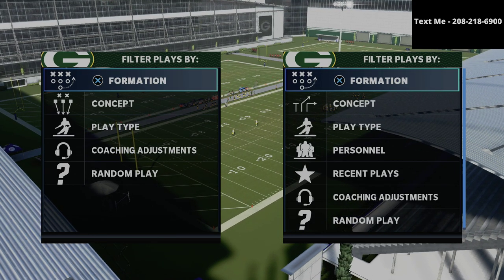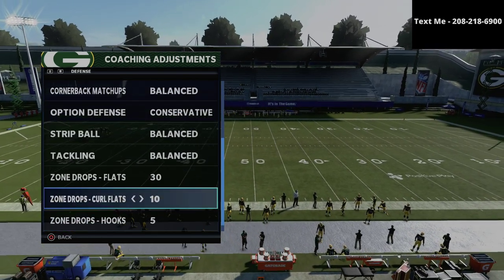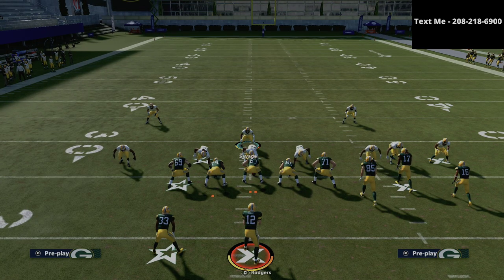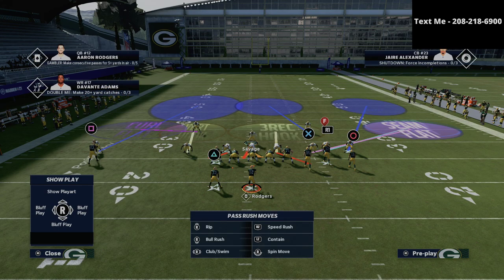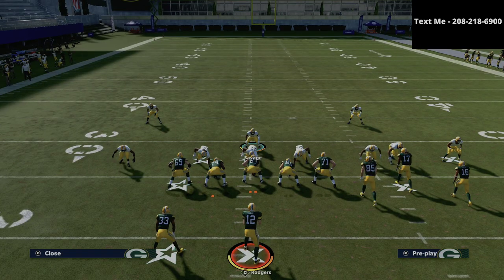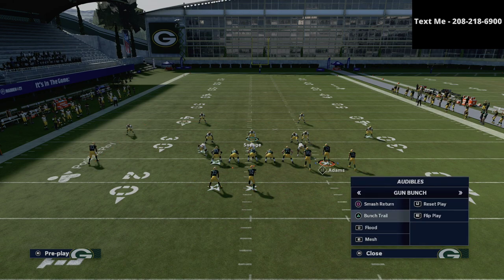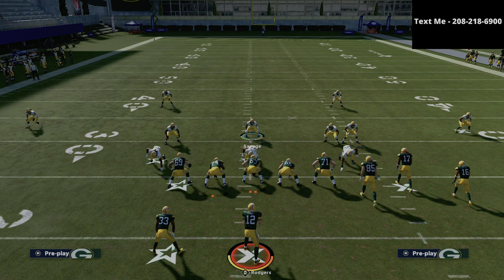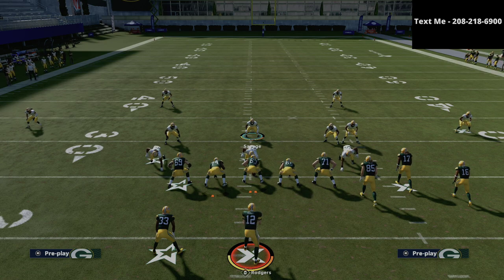Madden 21 - How To Shut Down The Gun Bunch META Offense